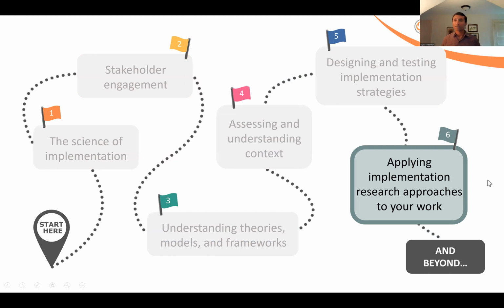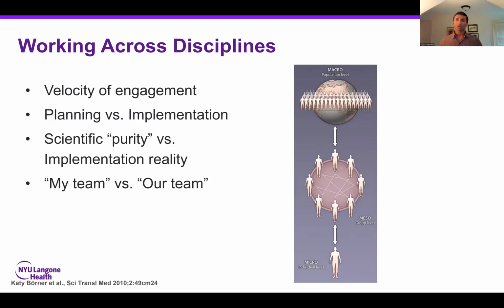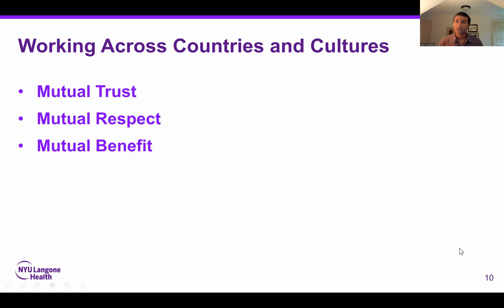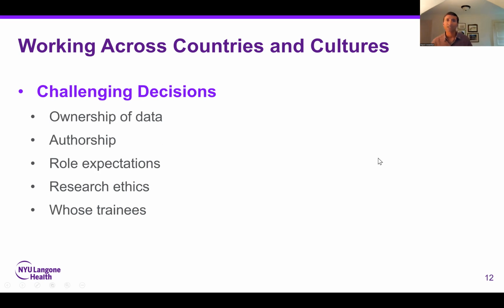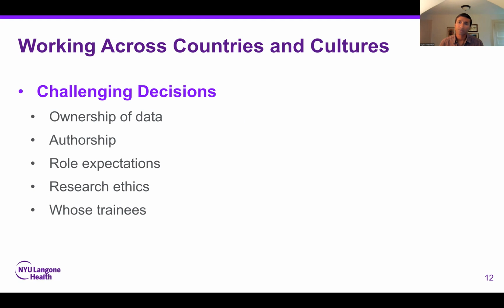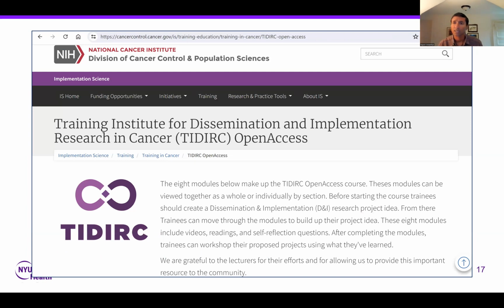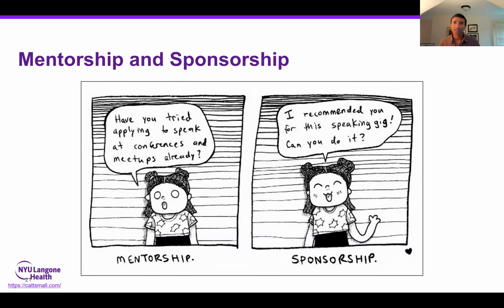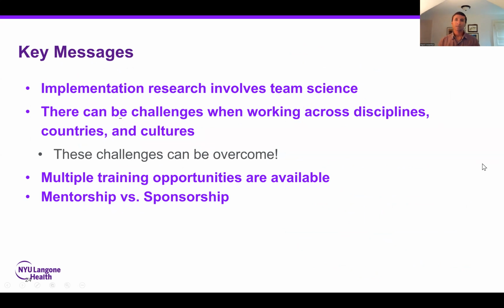GACD e-Hub Fundamentals Programme - 6A Connecting and collaborating in the implementation community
This lecture from Rajesh Vedanthan forms part of Module 6 of the GACD e-Hub Fundamentals Programme. This is an open access programme intended for early-career researchers interested in improving their knowledge and skills in implementation science.

Lecture key messages:
◾ Implementation research involves team science.
◾ There can be challenges when working across disciplines, countries, and cultures – but these challenges can be overcome.
◾ Multiple training opportunities are available.